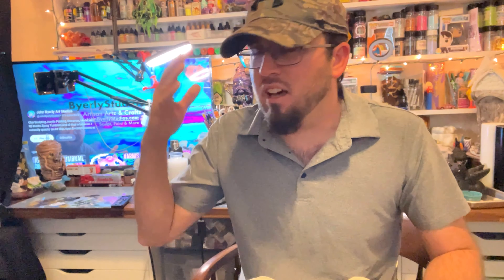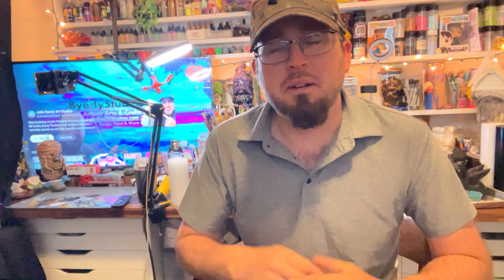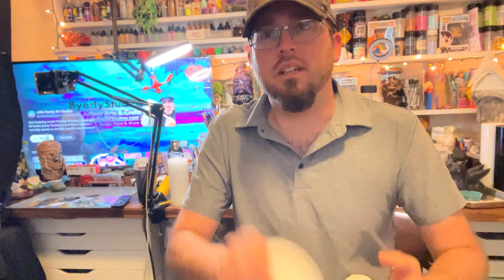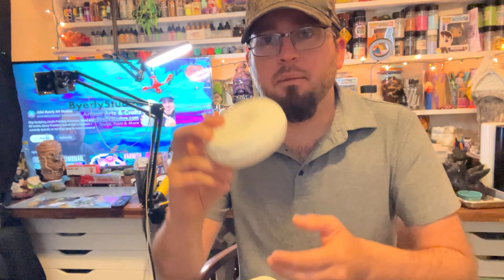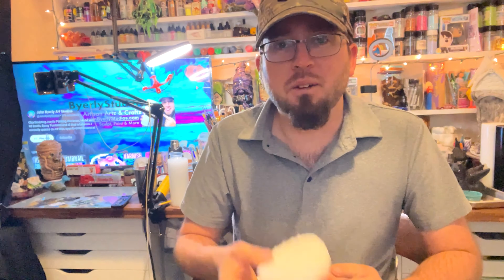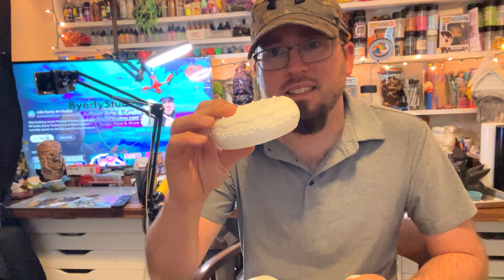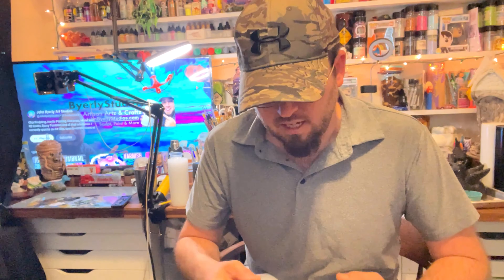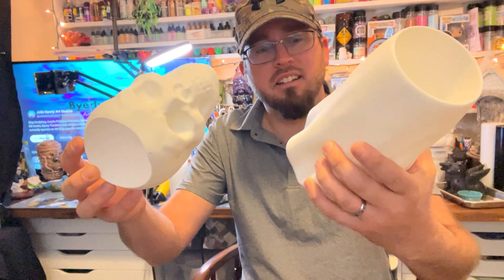What’s up next in the Dimensional Drinks Playlist?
Full Playlist Here: Dimensional Drinks

⁠ ​@dimensionaldrinks we’re so kind to send us happy mail, and of course this is the unboxing of that mail. What incredible products, so make sure if your interested in breaking into 3D tumblers, make sure to break into it with dimensionaldrinks.com .